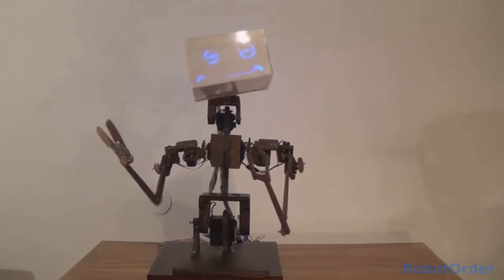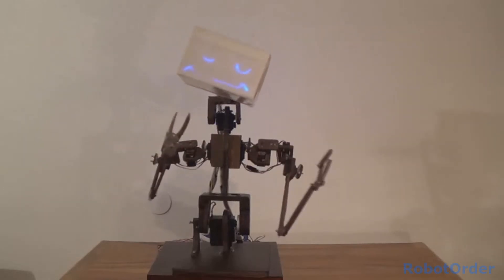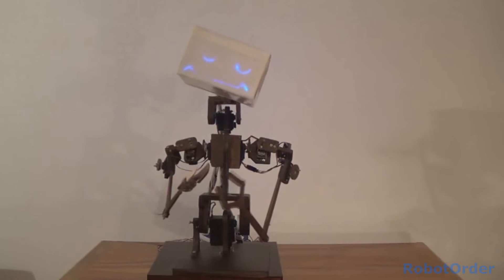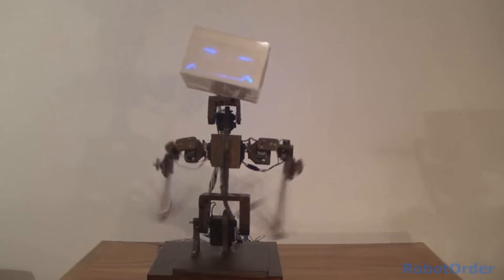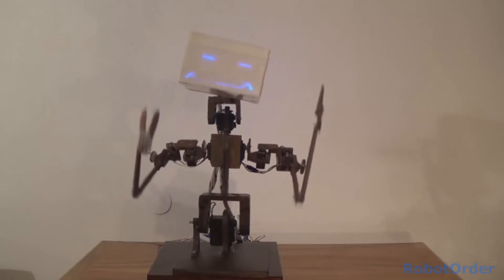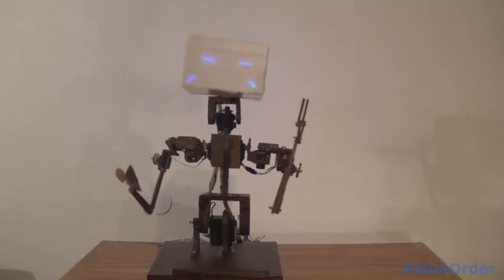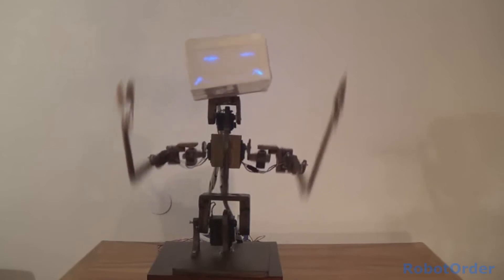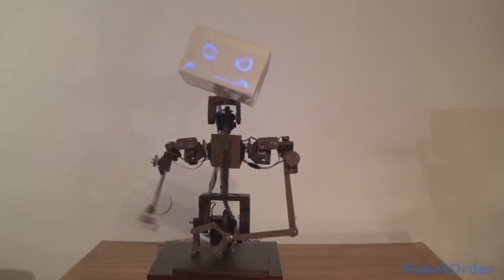The Joker Robot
This robot has two articulated arms, one head capable of showing emotion, powered by 13 Hitec servo motors, one Arduino Mega Controller, one Mini Maestro and a head full of led's.

The robot is USB connected to a PC that runs Windows, the software has a database that stores each servomotor rotation, and facial expression. Facial expressions, head and arm movements are auto generated or recorded.

With the press of a button the robot comes to life.

The voice is generated using a text to speech software, the Cereproc William voice.

robot
robots
Robot Revolution
robolution
Honda
Asimo
Hubo
Nextage
Baxter
Humanoid
Robotics
Boston Dynamics
Big Dog
Tepco
Voice Recognition
Facial Recognition
Nao
Electronics
arduino
Pololu Micro Controller
Windows
source code
pc
robot dance
robot chicken